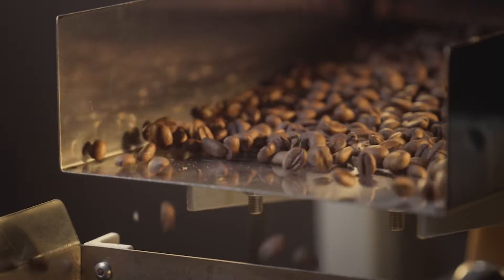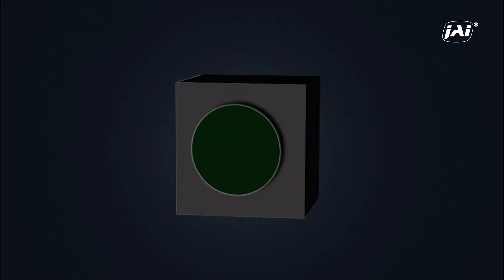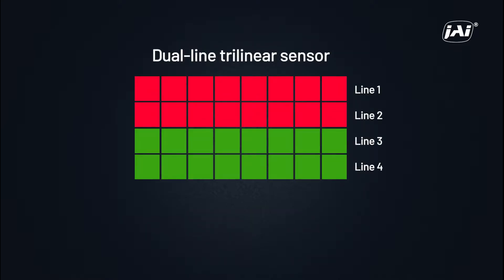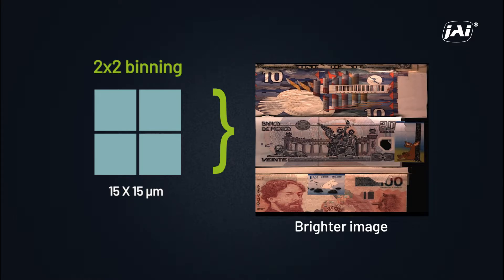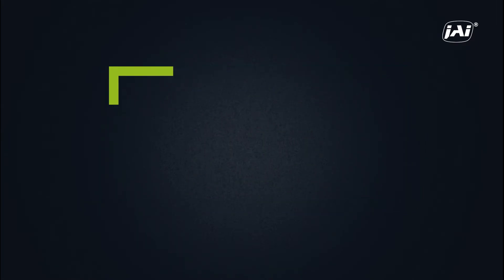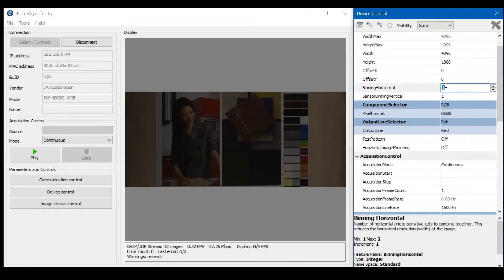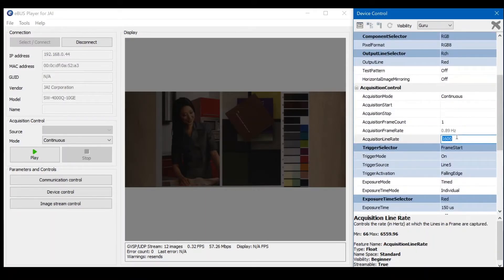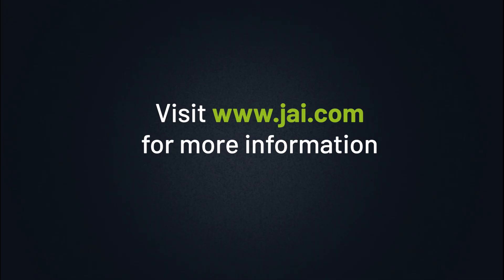Pixel Binning for Line Scan Cameras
This video explains pixel binning in trilinear and prism color line scan cameras and shows how it can be used to achieve proper exposures in high-speed line scan applications.